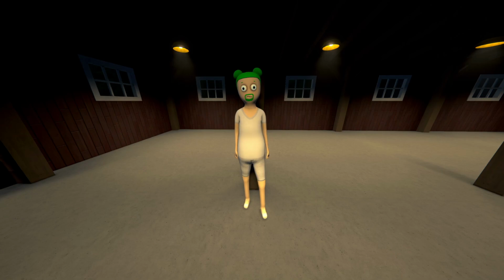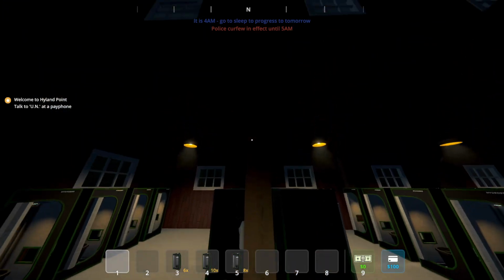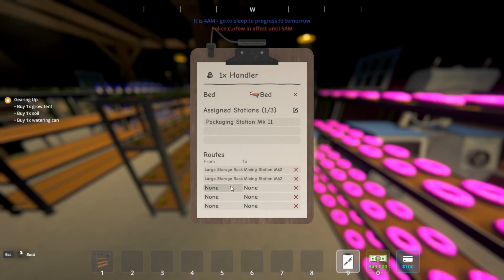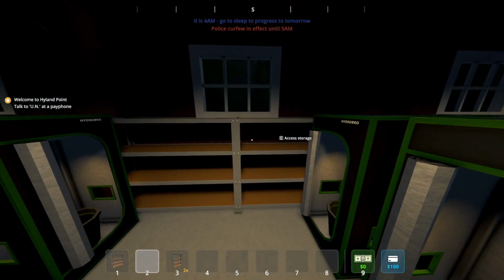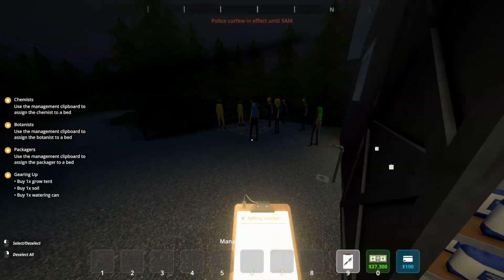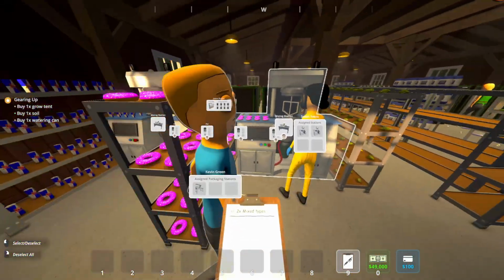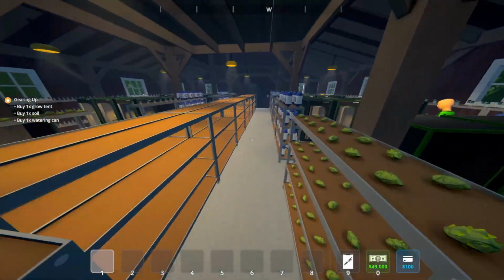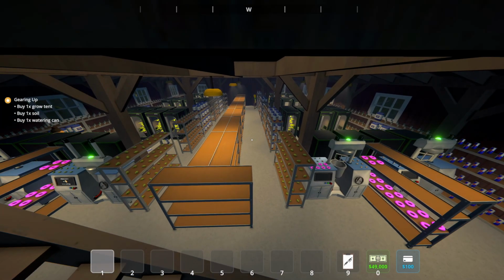In Depth Tutorial on How To Automate the Barn in Schedule 1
So I finished recording this video and immediately found a way to make it better, that short will be going up tomorrow, stay tuned to see how my brain is weird and doesn't think of things until after i'm supposed to be done!